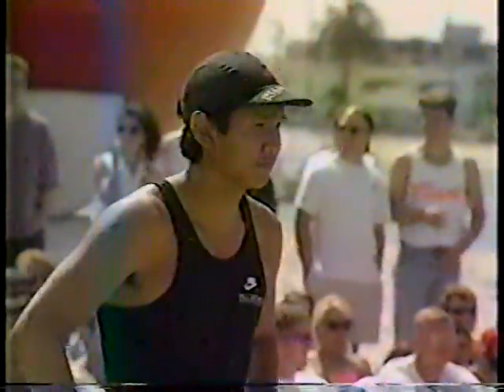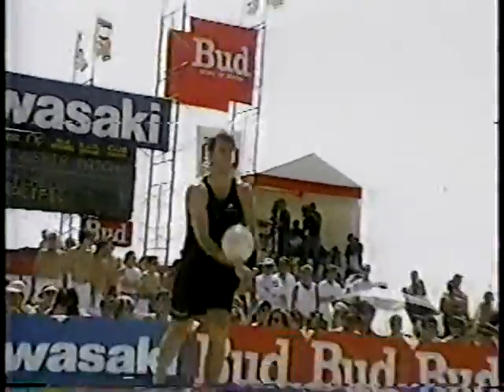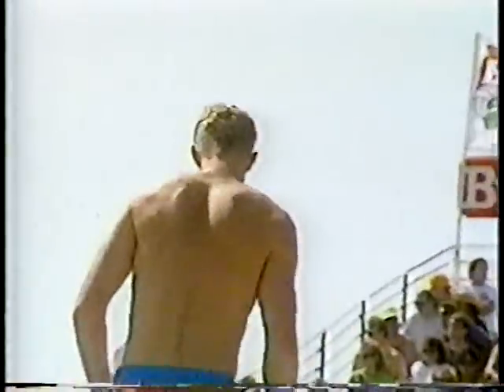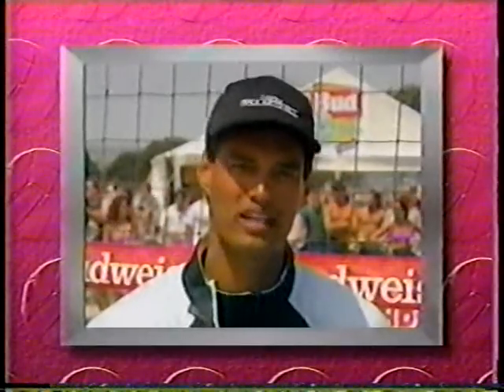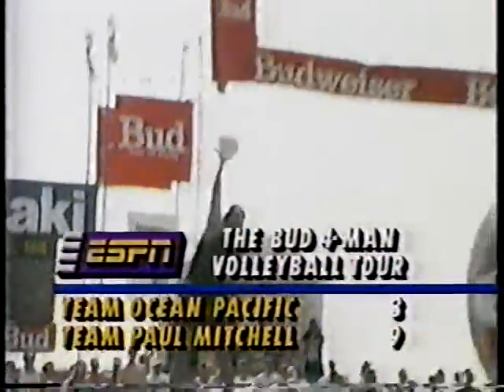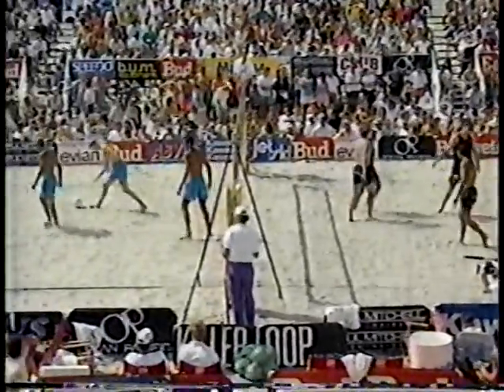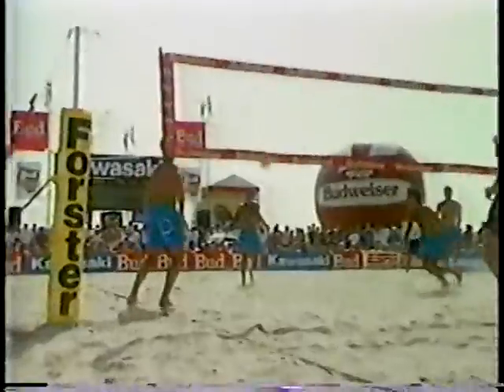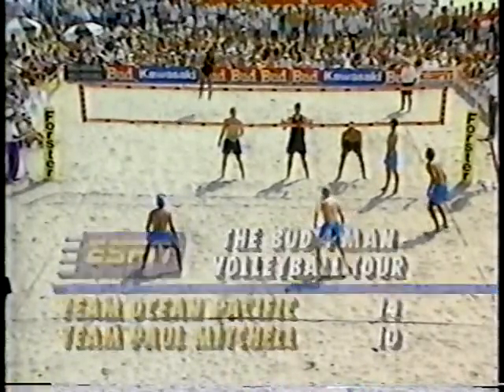1992 4-Man Beach Volleyball San Diego Final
Team OP vs Team Paul Mitchell